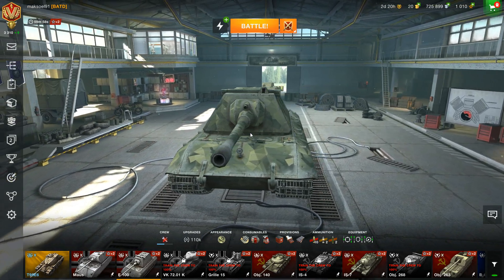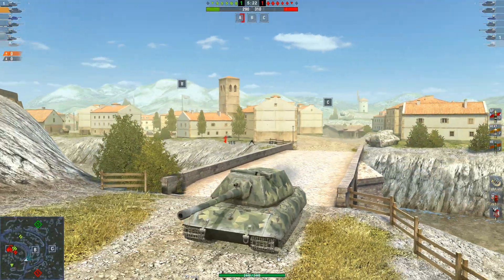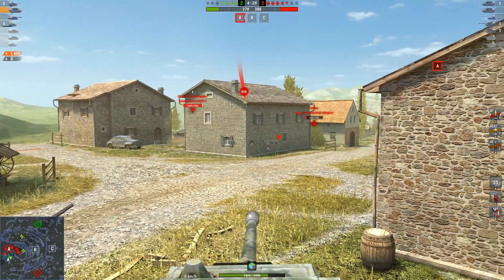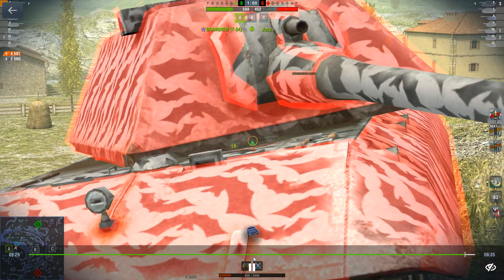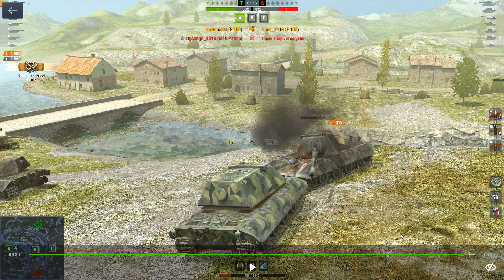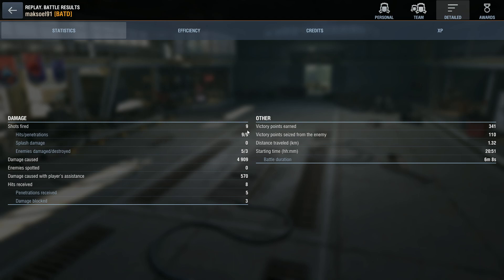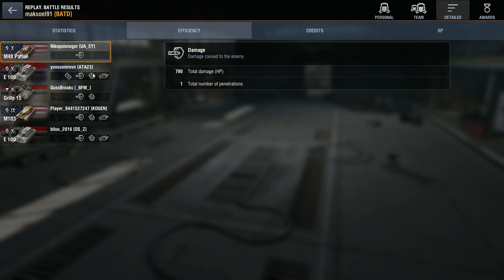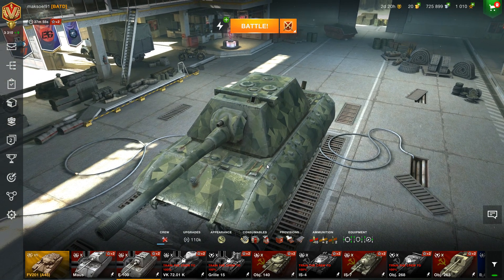World of Tanks Blitz E100 ACE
Hello, all in this video you will see an ACE game with 4900+ dmg and 3 small kills with the Superheavy tank E100.
Maksoel91 out!